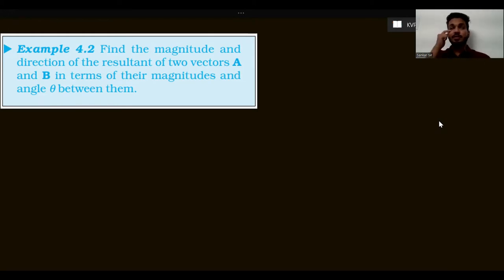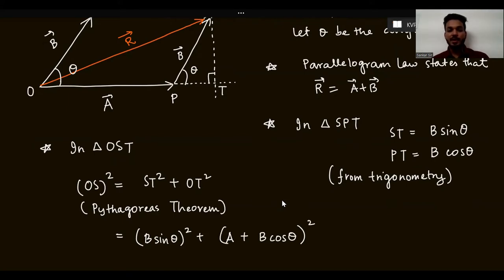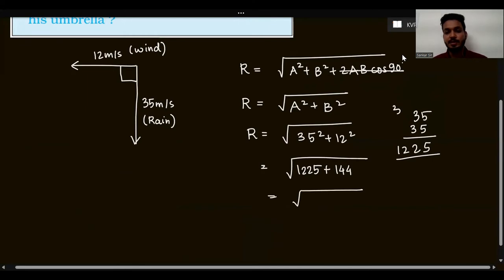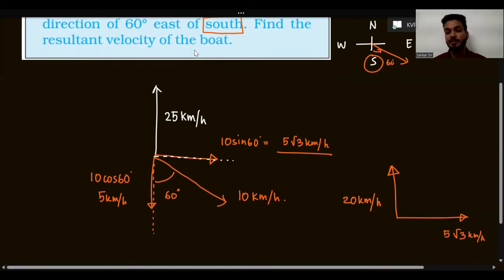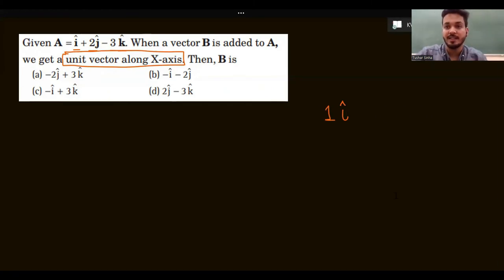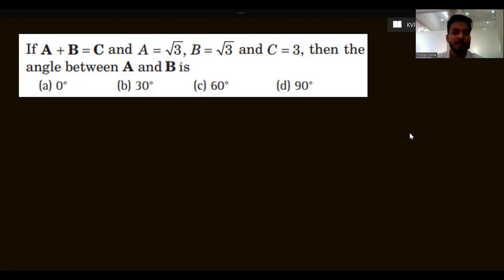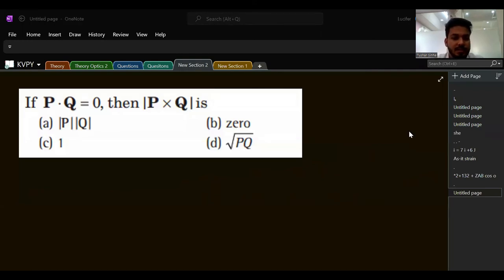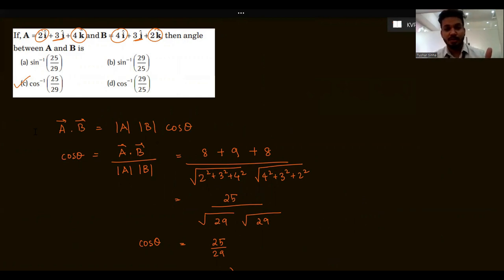NCERT 3 Scalars and Vectors Problem Solving